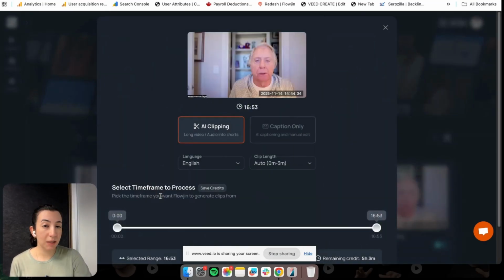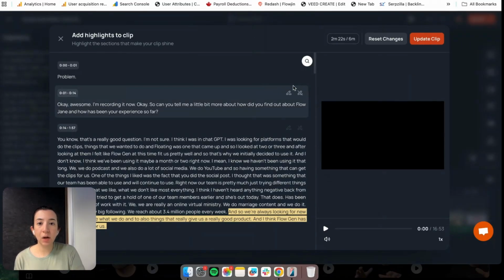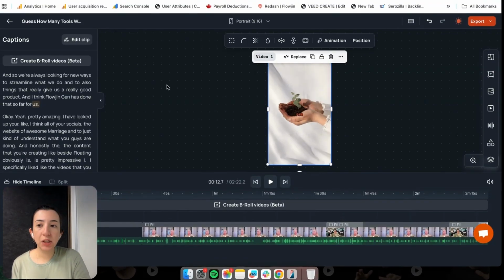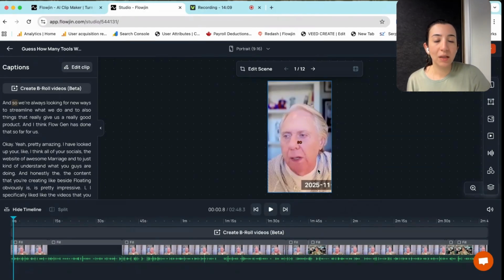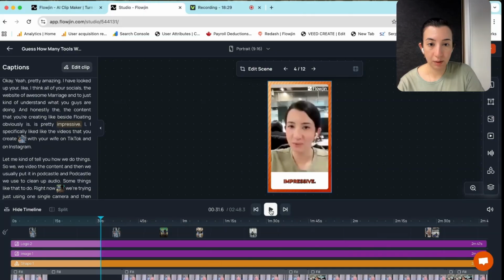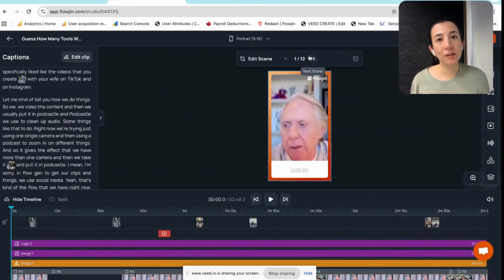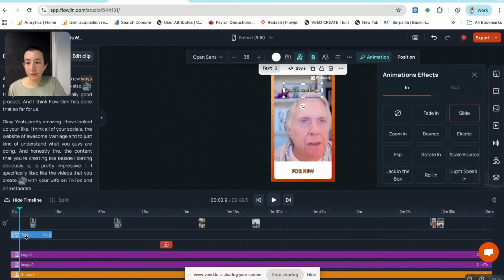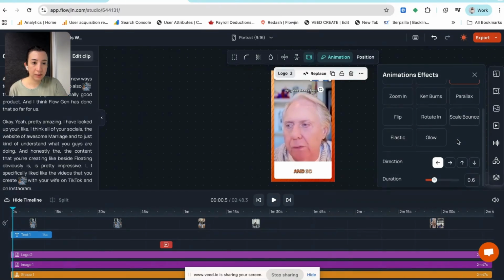The Fastest Way to Turn Videos Into Shorts: AI Clip → AI Copy→ Schedule (Flowjin Tutorial 2025)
**Transform Your Long Videos Into Clips in Minutes! 🚀**

Learn how to automatically turn your podcasts, webinars, interviews, and long-form videos into engaging social media clips with Flowjin's AI-powered video editor.

✅ How to upload and process your content with AI
✅ Editing clips using transcript-based editing
✅ Customizing captions and fixing transcription errors
✅ Adding B-roll, shapes, logos, and visual elements
✅ Creating animated titles and lower thirds
✅ Publishing directly to LinkedIn, Twitter/X, and YouTube

**Why Flowjin?**
• AI clips your best moments automatically
• Built-in video editor with templates
• Auto-generated captions with customizable styles
• AI-powered B-roll suggestions
• Direct publishing to all major social platforms
• Platform-specific captions generated automatically

**Timestamps:**
00:00 - Getting Started with Flowjin
01:00 - Uploading & AI Clipping
03:00 - Editing Clips & Transcripts
05:00 - Customizing Captions
07:00 - Adjusting Framing & Layouts
08:00 - Adding Shapes & Visual Elements
10:00 - AI B-Roll Generation
12:00 - Creating Branded Caption Styles
13:00 - Animated Titles & Text
14:00 - Adding Lower Thirds
17:00 - Animation Effects
18:00 - Exporting & Publishing to Social Media

Stop spending hours editing clips manually. Let AI do the heavy lifting while you focus on creating great content!